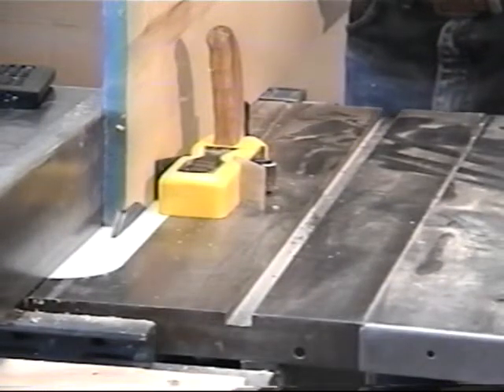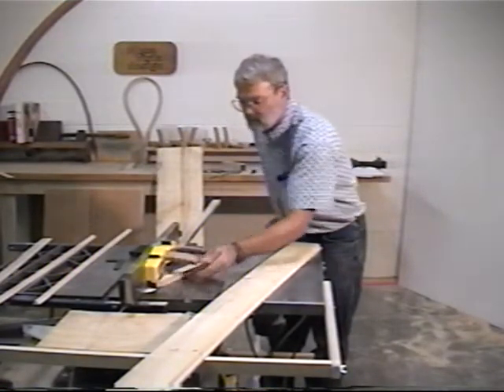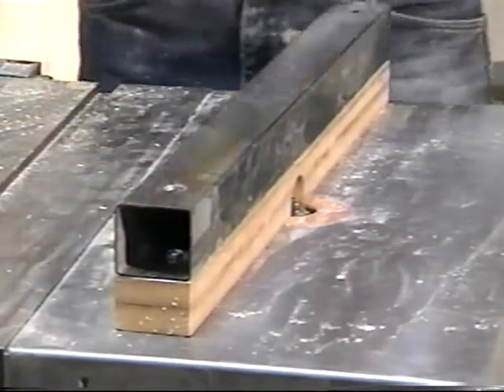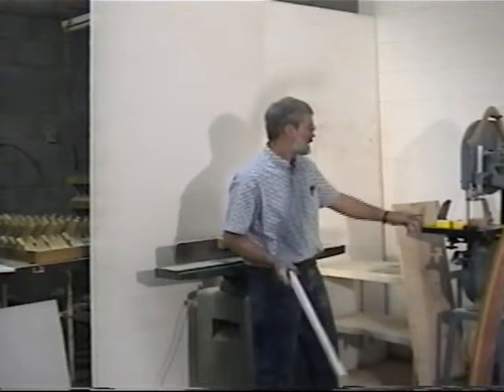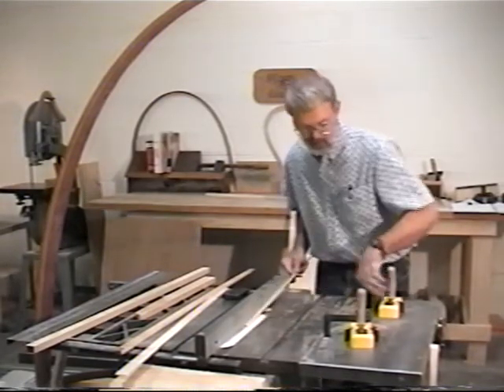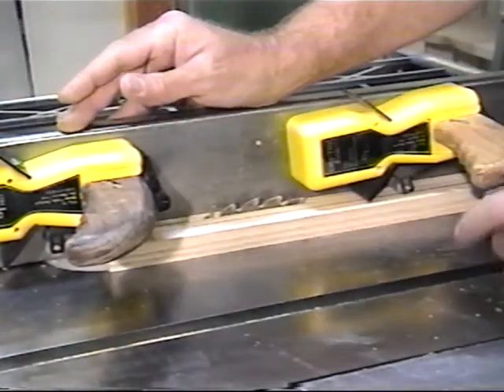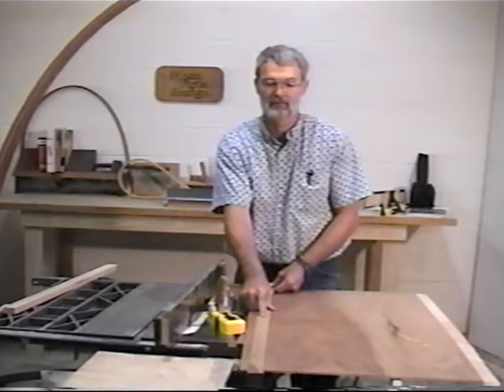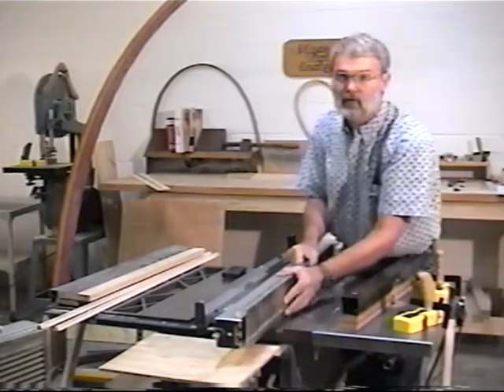"Grip Tite Magnetic Featherboard" VHS